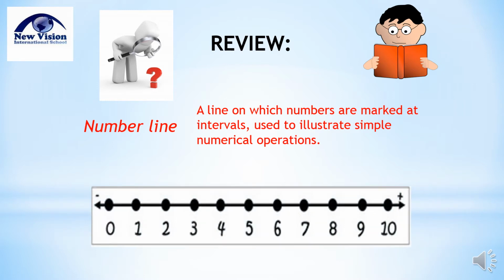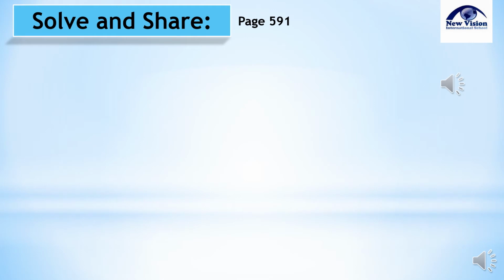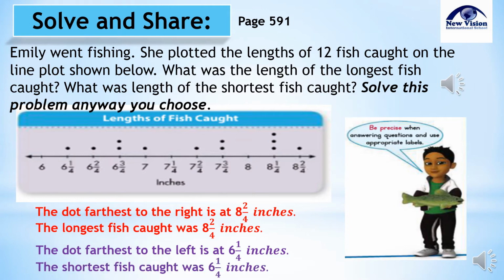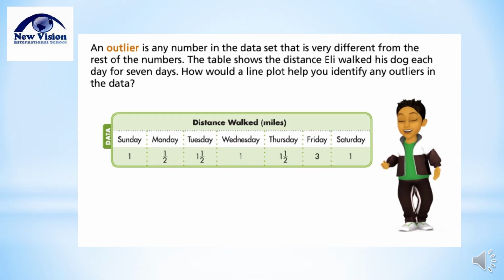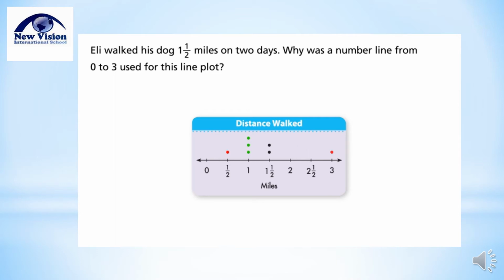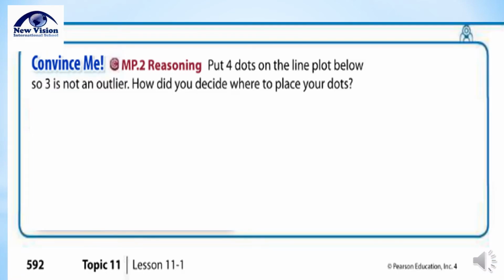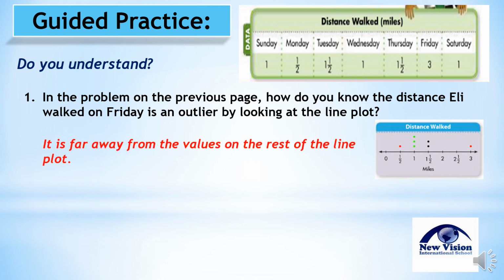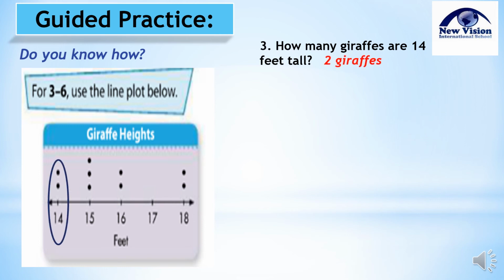W10.1 Grade 4 Mathematics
Lesson 11-1
Read and Interpret Data on Line Plots